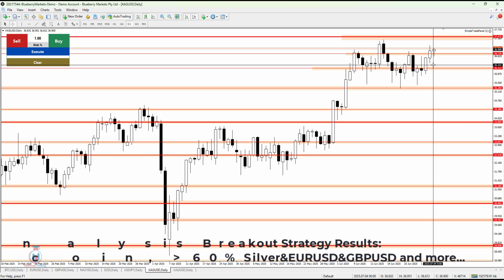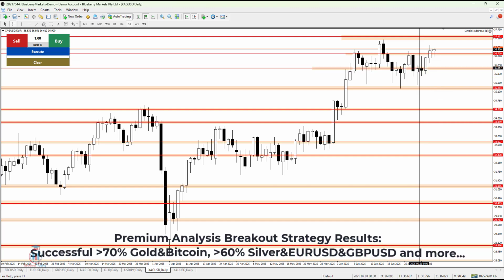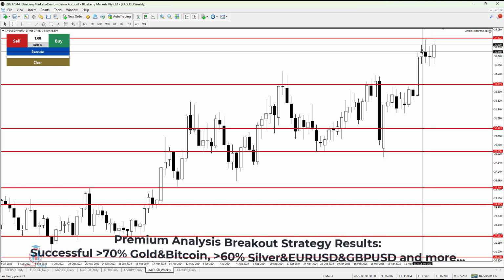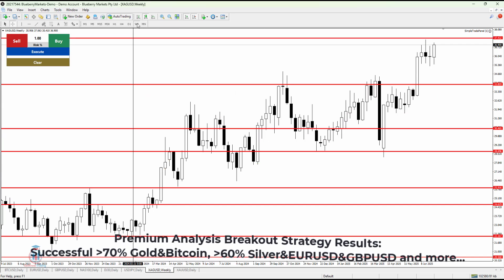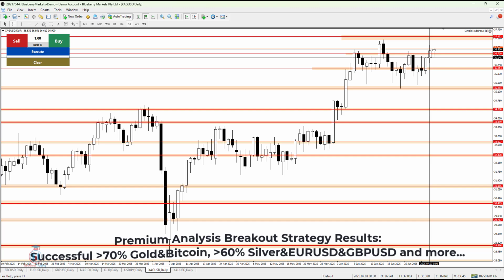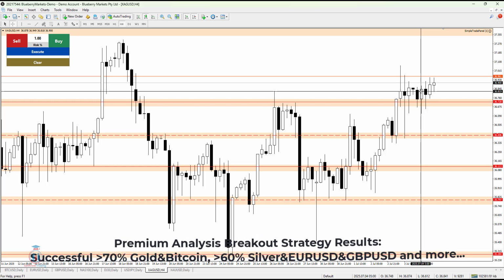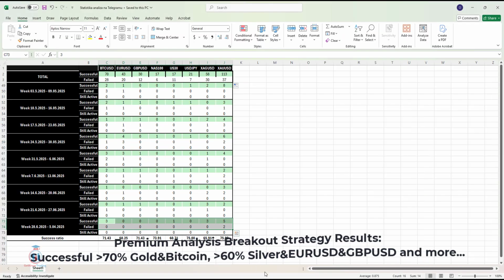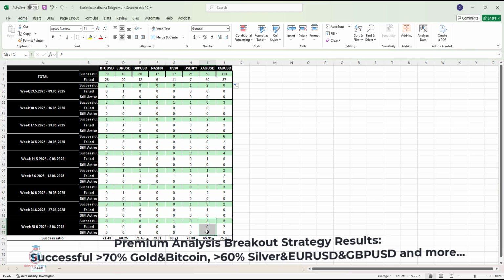SILVER Weekly Forecast Today 5.7.2025 | XAGUSD Analysis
SILVER | XAGUSD Analysis today | SILVER Price Prediction forecast

Today you will see SILVER price prediction based on the technical analysis. What is the support and resistance on the daily time frame for XAGUSD.
What to expect where the price will breakout for the XAGUSD based on the supply and demand zones.

Check the video and find out how do I see Forex Forecast Analysis Today for the XAGUSD Weak Ahead. What is the outlook and setups I am looking to trade.